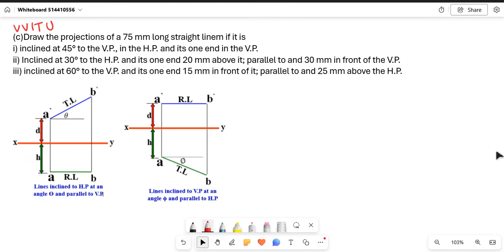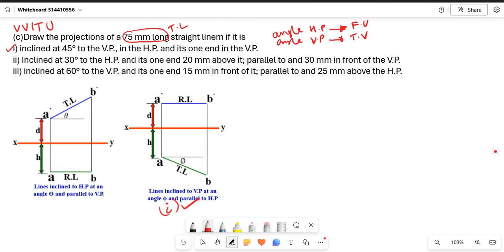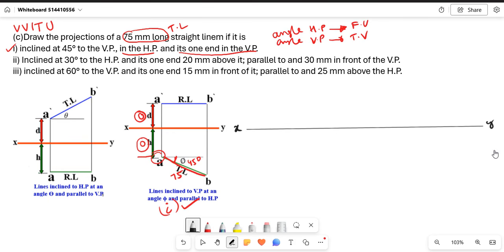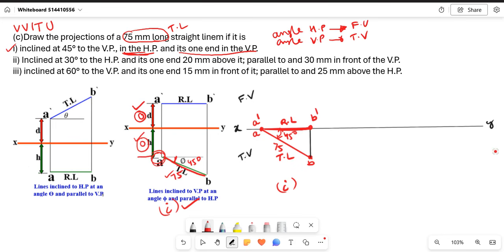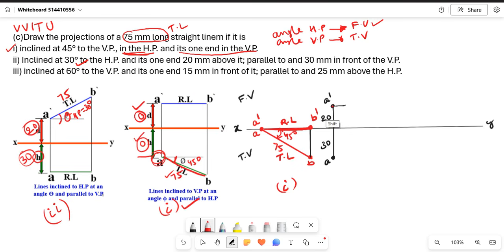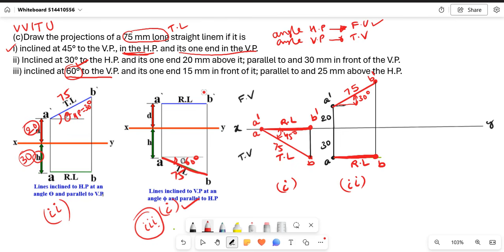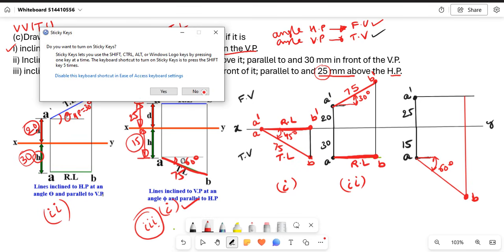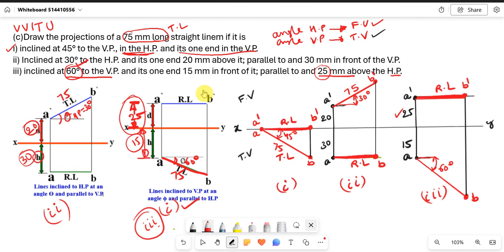8 lines inclined to one plane prob 1